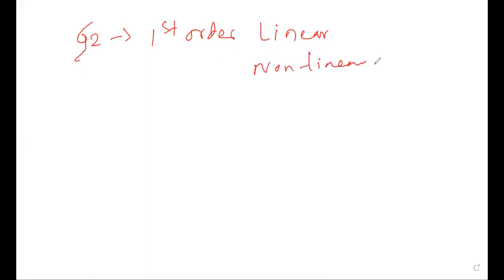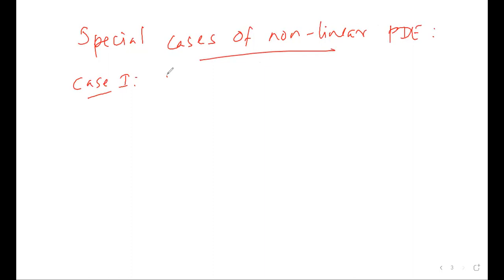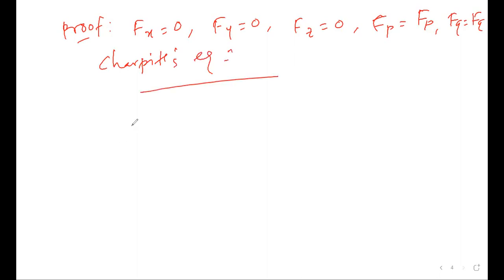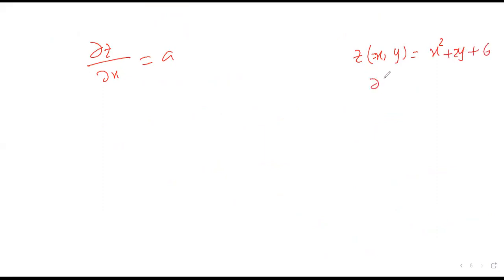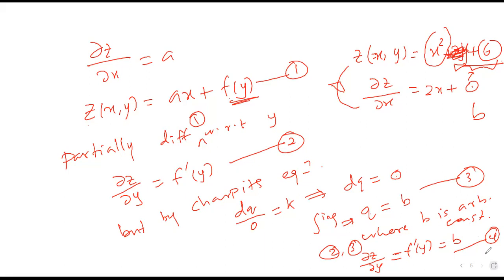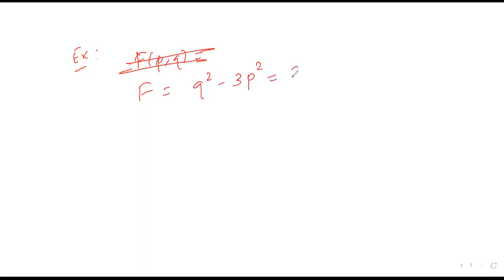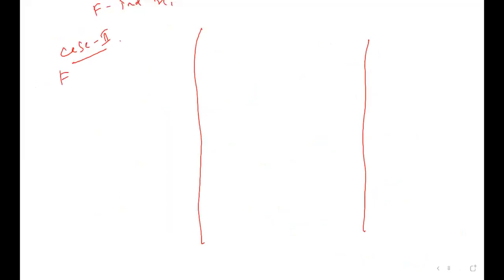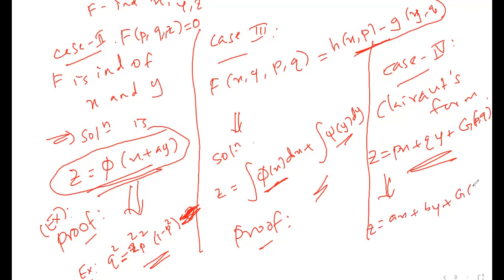PDE - Lect - 07 (3)